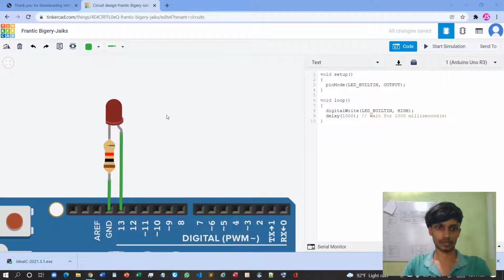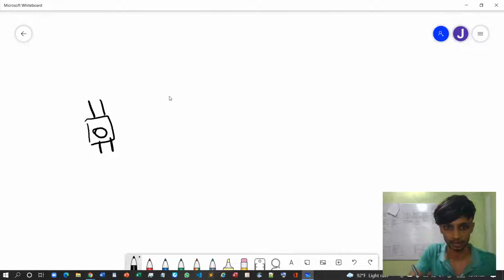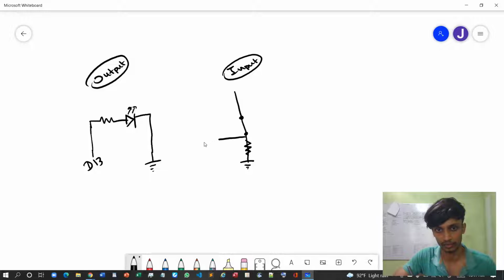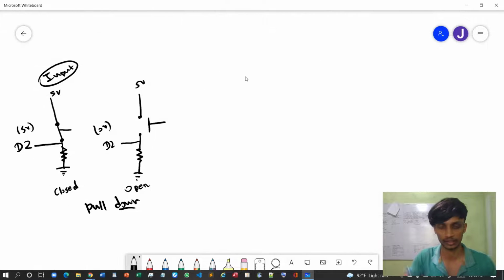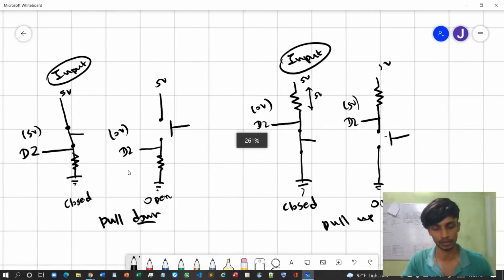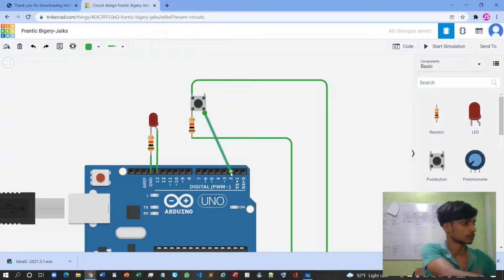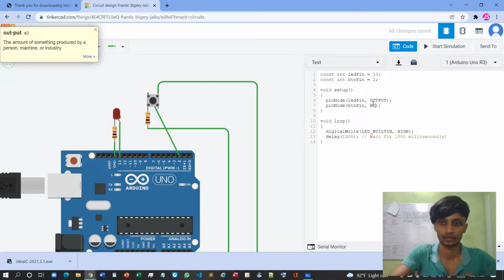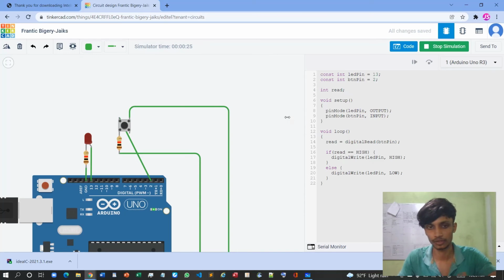Physical computing using Arduino UNO - #3 - Push buttons with pull-down and pull-up resistors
This course will give you a full introduction into core concepts of physical computing with Arduino UNO. We are going to user TinkerCad for build our circuits. You can either use TinkerCad or actual Arduino components. I will cover all the major things such as pins, buttons, relays, sensors, communications and more.